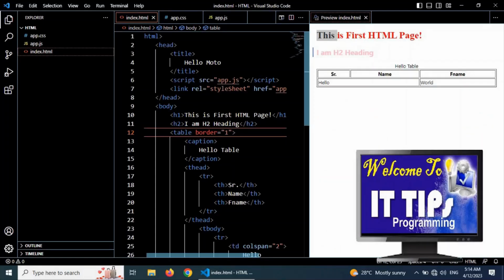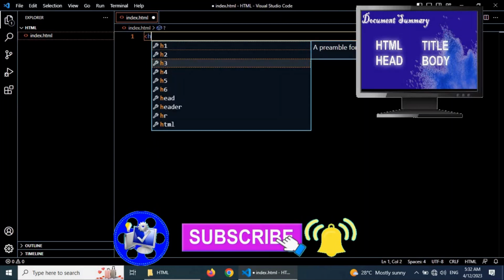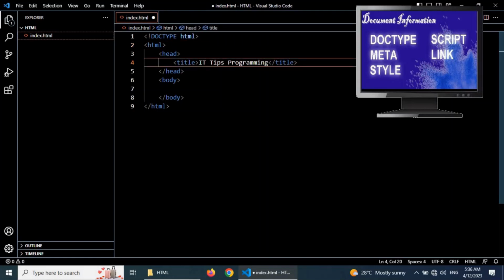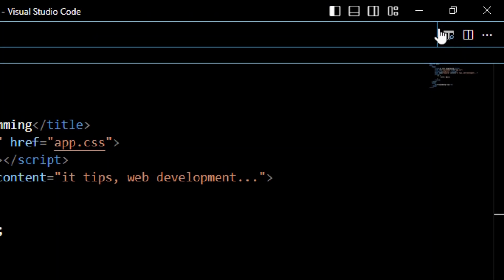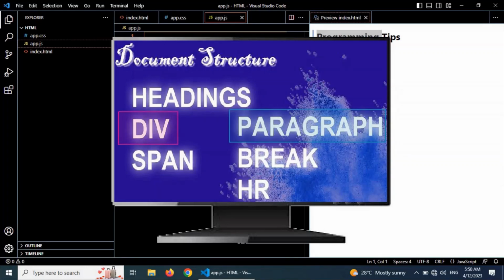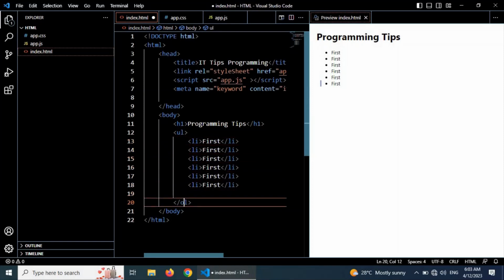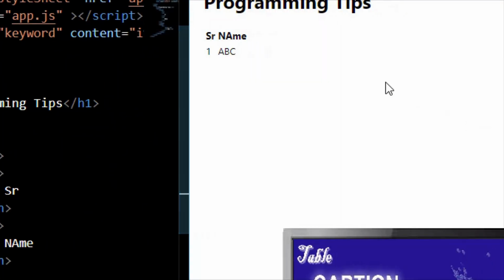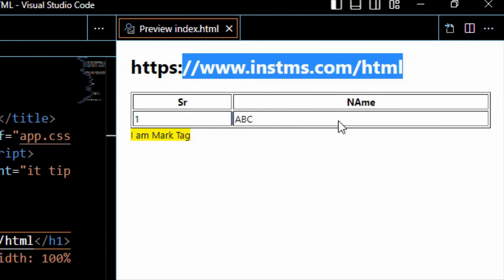Learn HTML in 30 minutes from beginners to Advance | HTML Tutorial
Here is the link of topic discussed in this video.
In today session we are going to learn HTML basics as well as hands on some advance topics such as HTML5. We will learn round about 30 minutes in this complete HTML tutorial. The basic concepts about HTML will be discussed are.
1. Document Summary Tags
2. Document Information Tags
3. Document Structure Tags.
4. Text Formatting.
5. Form and Image Tags
6. Lists and its Types
7. Web semantic tags.
Here we have used visual studio code for designing HTML web page. And also install HTML live preview of VS code extension to see the impact of changes. Here we practice each and every tag quickly and preview the page. In web development HTML page design has a vital role. This is the basic knowledge that every web developer must have to learn web development. In this HTML tutorial we also discuss how to include JS and CSS files in our web page. We write some CSS styles to override the default format and style of heading tags. Headings tags has much more importance in SEO (Search Engine Optimization). This tutorial also focus on discussion about role of HTML tags in SEO. How we can design a webpage that is SEO friendly. We can lean a lot about HTML after the completion of this session.